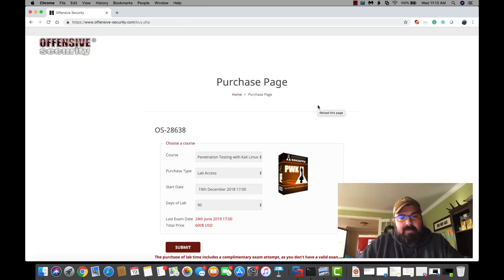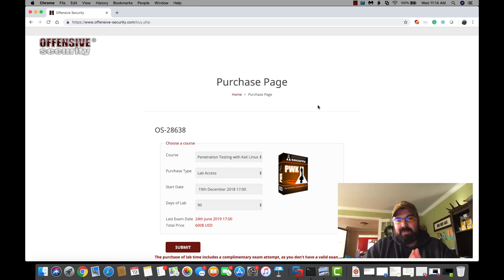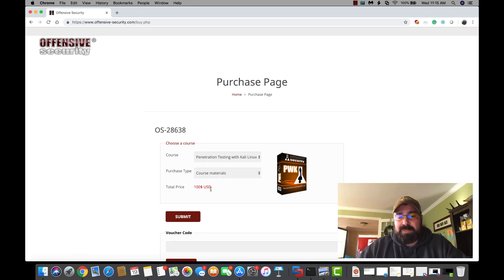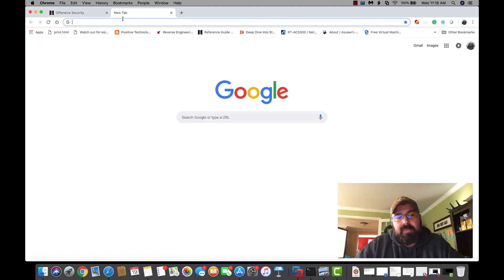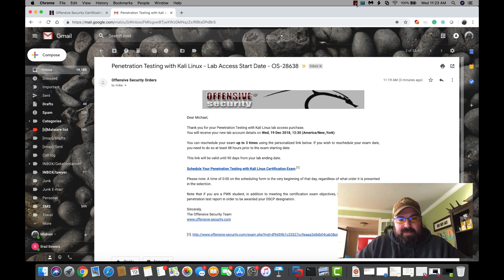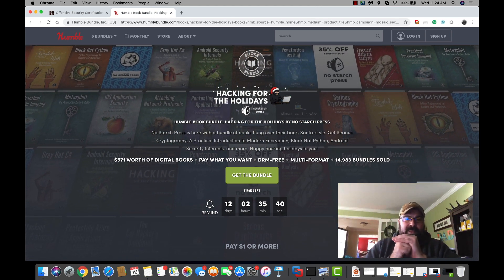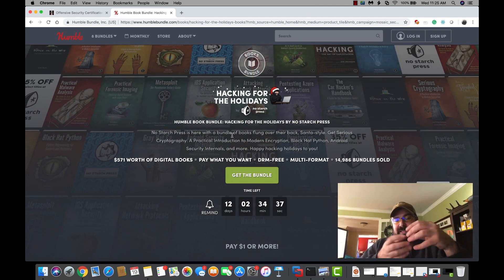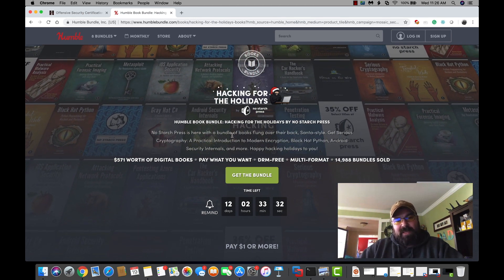Path to OSCP: Back in the Labs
In this video, I give a quick update on what's going on and I walk through renewing my lab time. I am officially back in the labs. Next test will be in March, follow along as I go through the course and document what I can. Find me on the OSCP forums and we can discuss tactics on there without spoiling it.

Reference Material and Swag:

Web Application Hacker Handbook
Red Team: How to succeed by thinking like the enemy
Red Team Field Manual (ON SALE) -- must have for any tester
Kali Hoodie (Great holiday present)